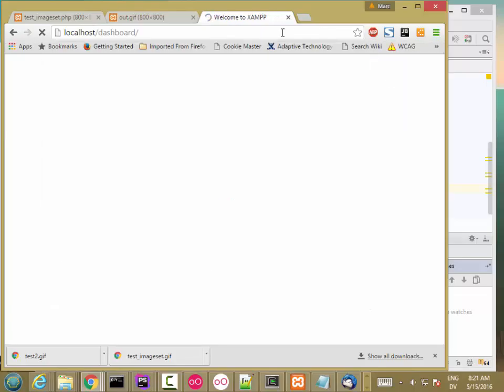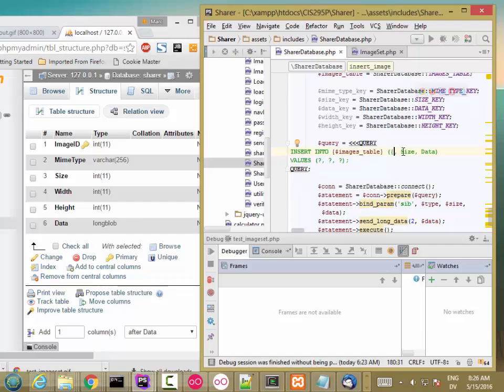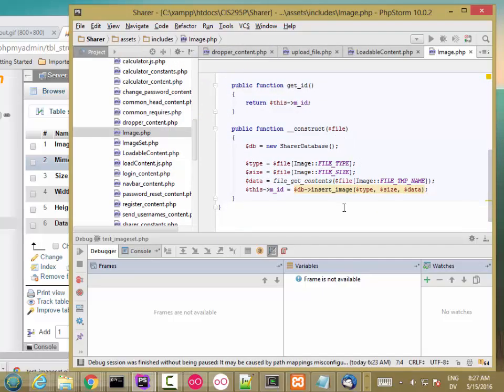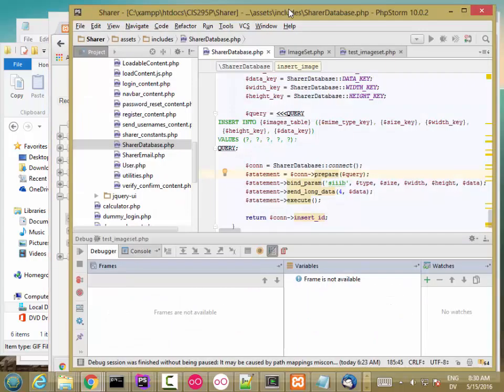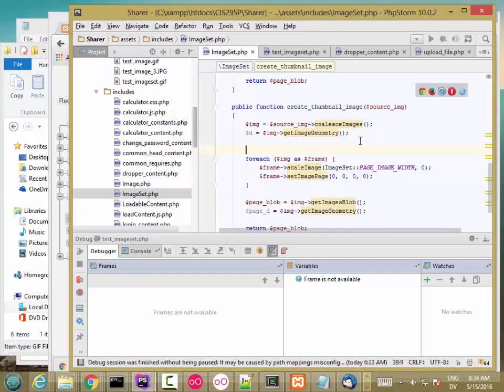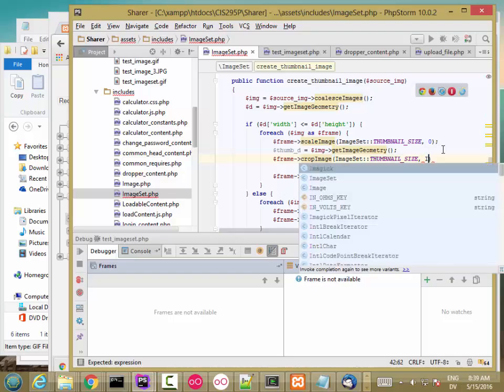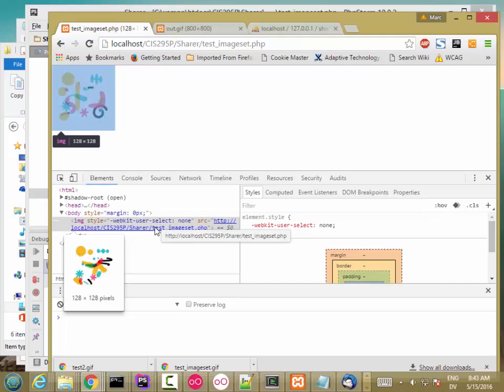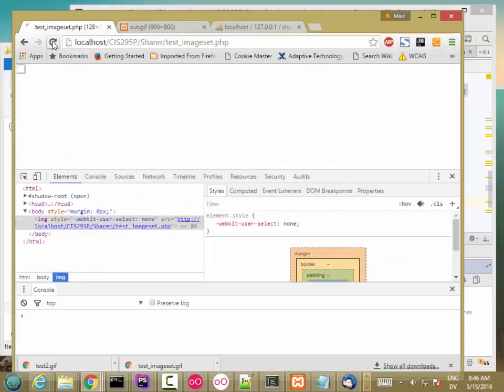295P ImageSetsThumbnail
CIS 295P Image Sets Thumbnail - Scaling and cropping the image to create a thumbnail version.